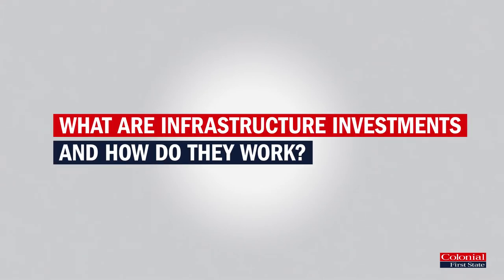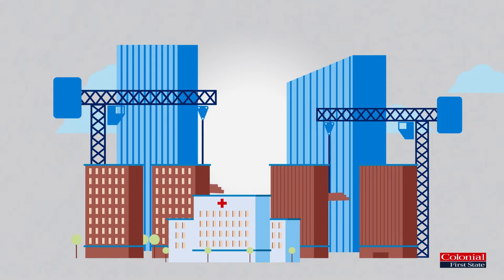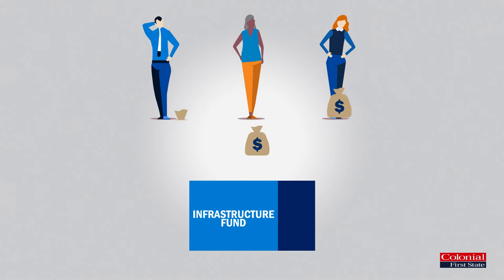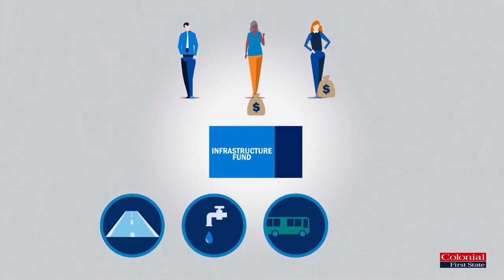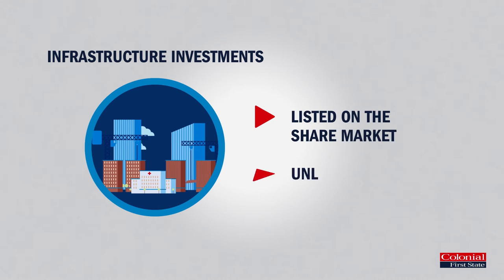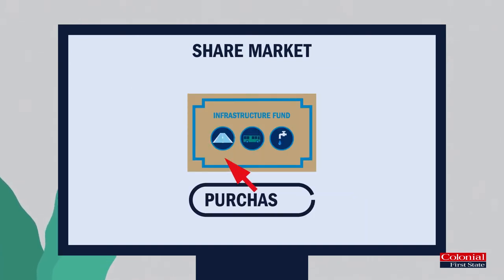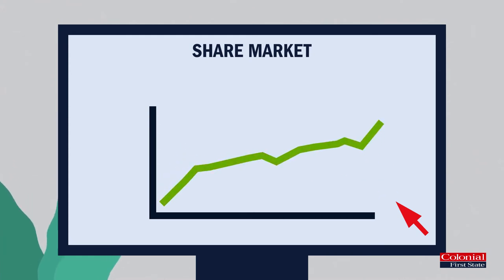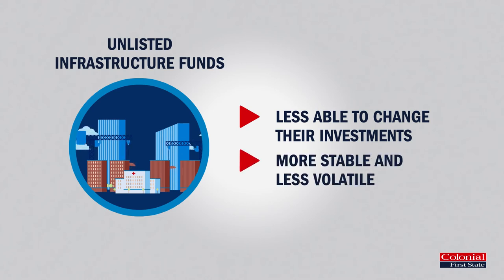What Are Infrastructure Investments and How Do They Work?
You may be invested in infrastructure investments through your super, but what are infrastructure investments and how do they work? This video explains how you can invest in infrastructure like toll roads and transportation systems through buying shares in an infrastructure fund, and how these investments can generate returns.